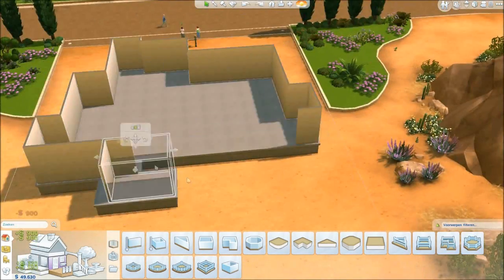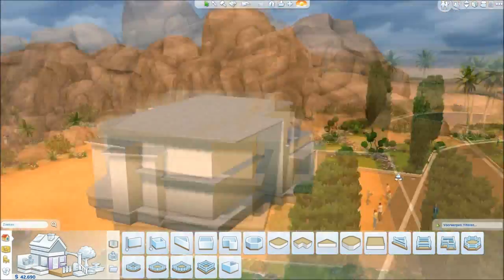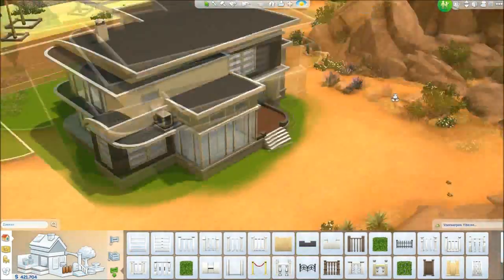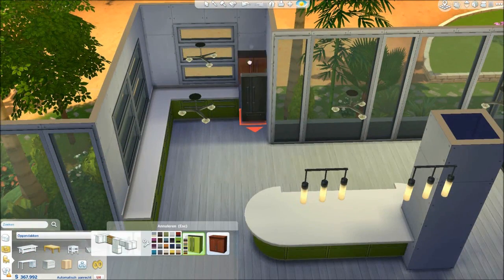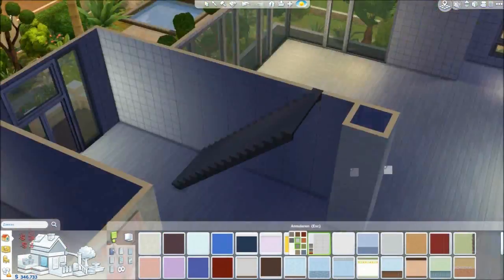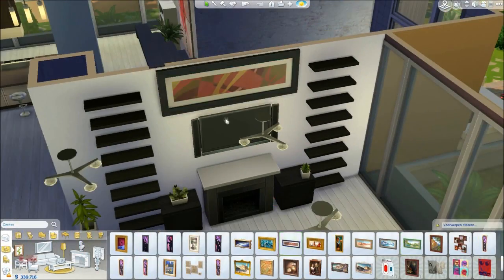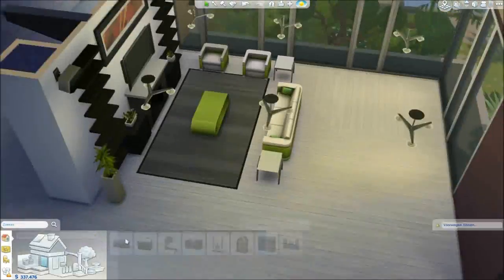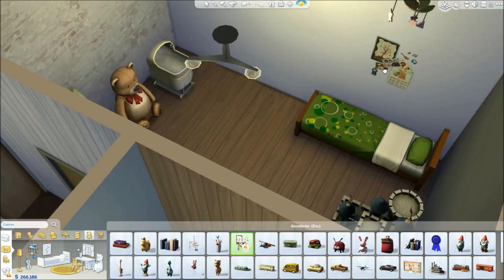The Sims 4 House Building - Sand Storm - Speed Build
Today I'm building a modern Sims 4 house in the world Oasis Springs. The house is located on a beautiful location in the desert themed world. I'm very happy with how this house turned out. This house can be downloaded from the gallery by using